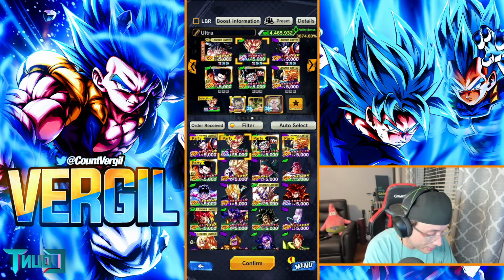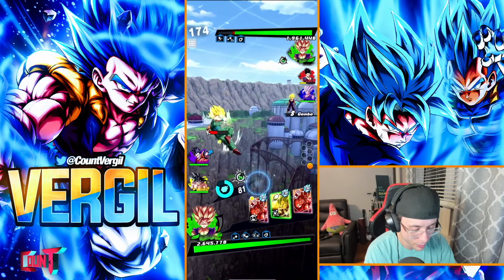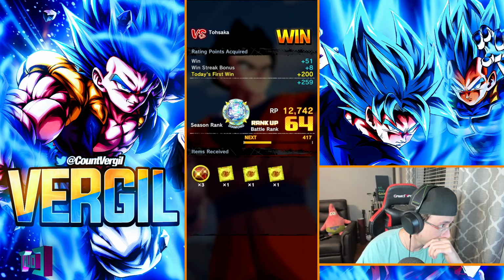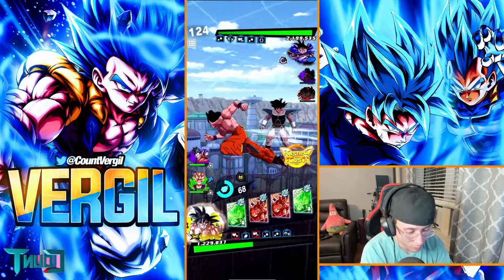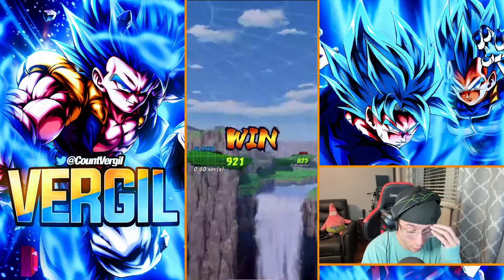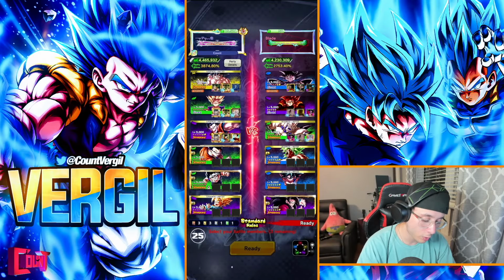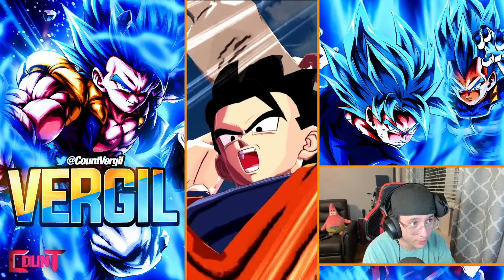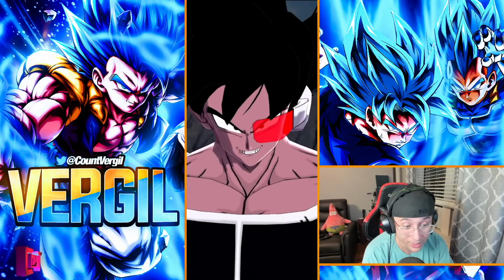HE IS DESTRUCTION